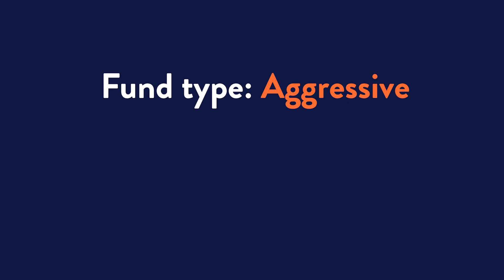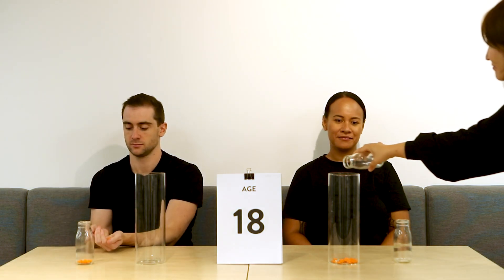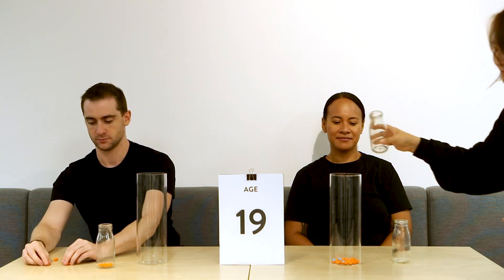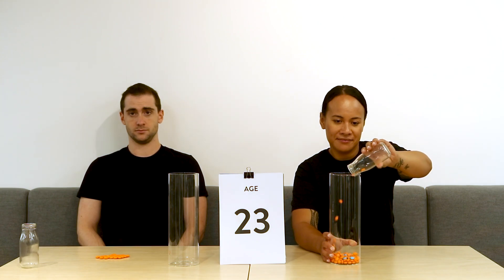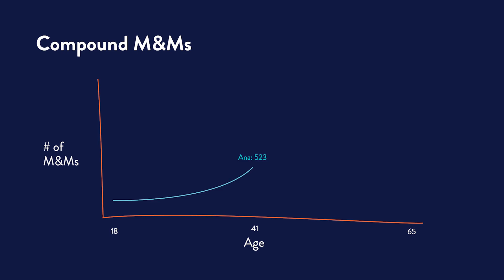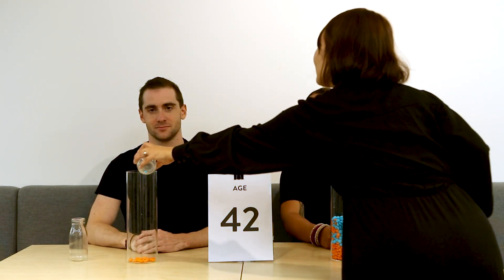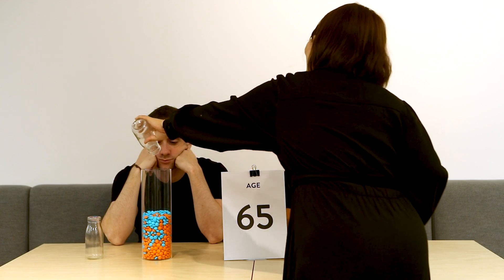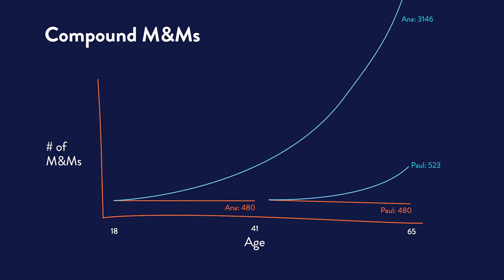Compounding interest is your not-so-secret weapon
Get the gains: How to make the most of compound interest.

What’s compound interest anyway – and what does it have to do with M&Ms? Sorted’s sweet-as bite-sized tutorial will clue you up quick smart, revealing a secret to growing your money that can mean tens of thousands more for you the sooner you start.